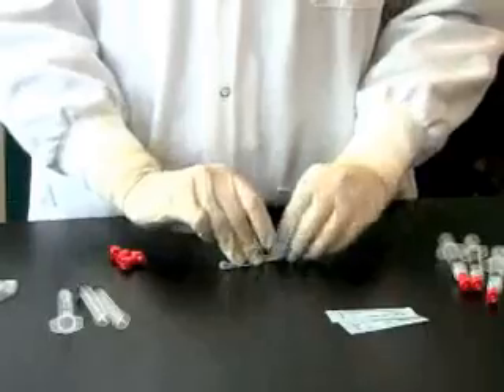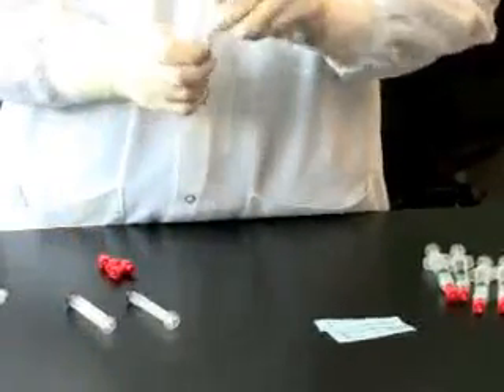Ethylene Oxide Sterilization Validations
Ethylene Oxide sterilization is well known in the industry and is accepted as a sterilant by the FDA. It is one of the most popular ways of sterilizing medical devices. It is a great form of sterilization for medical devices that are heat sensitive or sensitive to radiation- such as polymers and plastics that can melt, become brittle or deteriorate. Nelson Labs provides the EO validation testing.